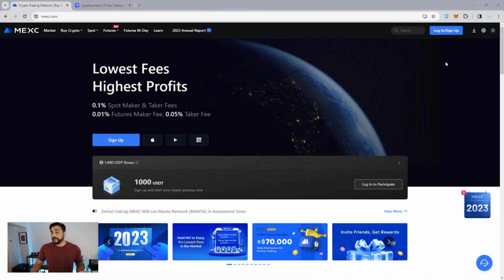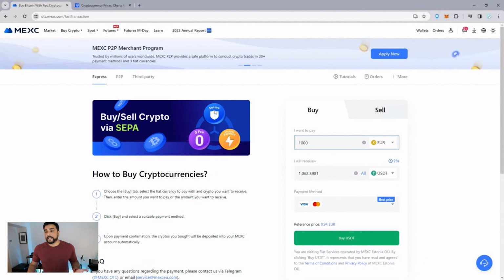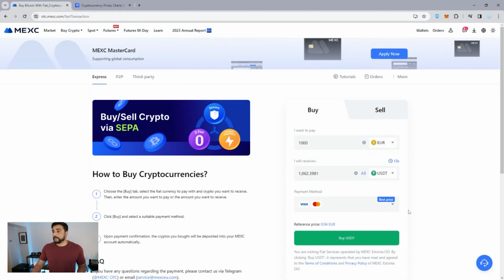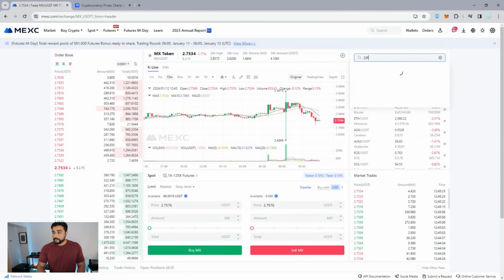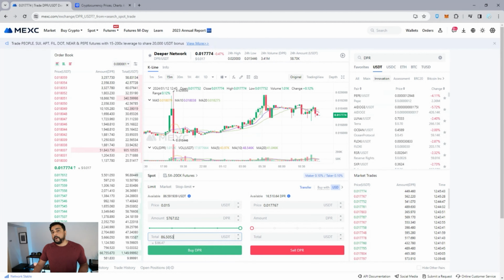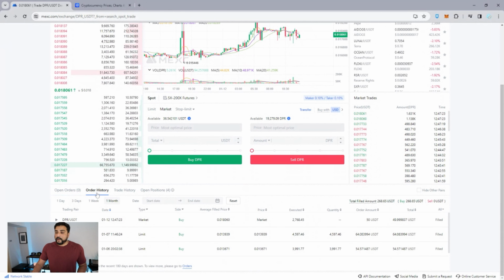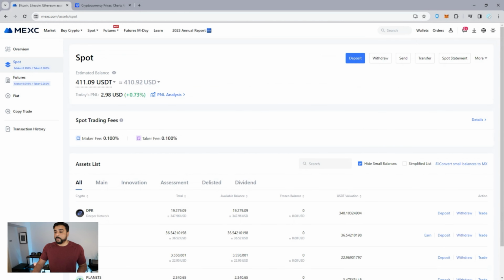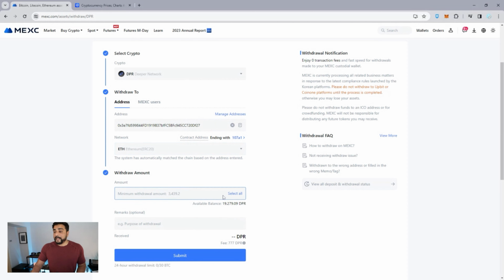Buy DPR with MEXC! | Deeper Network (DPR)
In this video, I will walk you through the steps of buying DPR, the Deeper Network token, by using the Mexc exchange.

Token details
Name: Deeper Network
Ticker: DPR
Network: ETH
Contract: 0xf3ae5d769e153ef72b4e3591ac004e89f48107a1